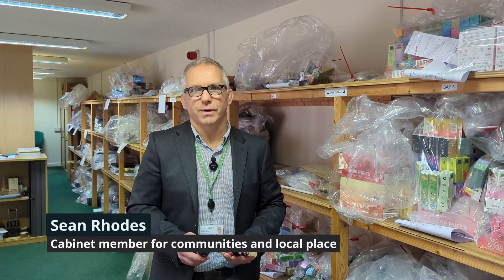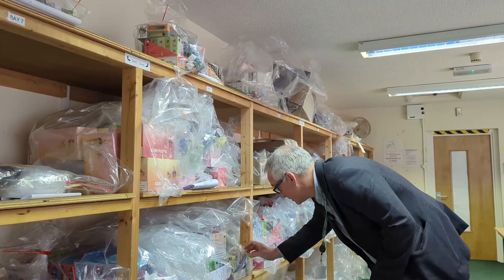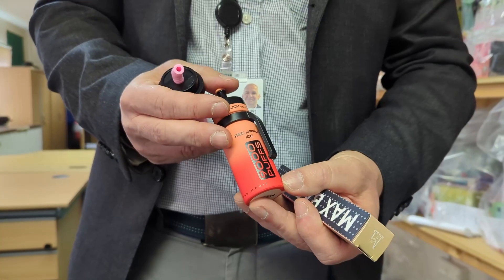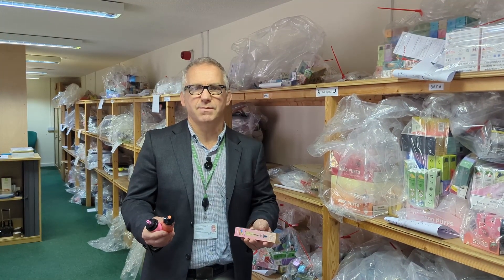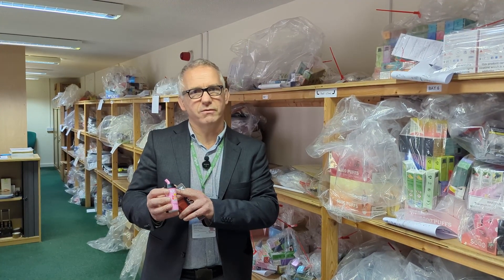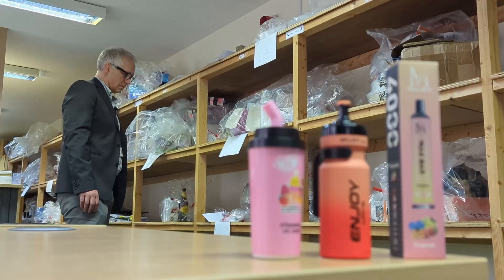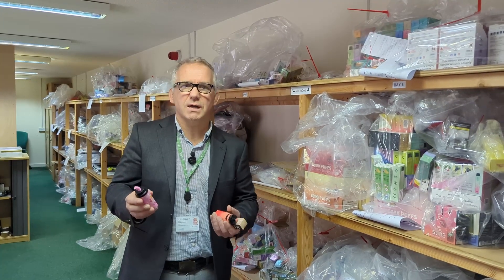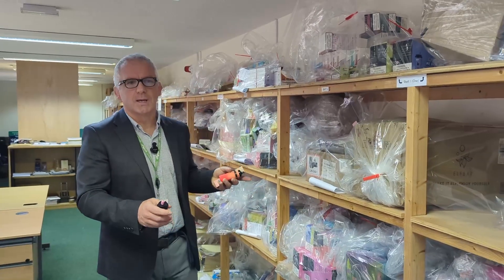£50,000 of illegal vapes seized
Councillor Sean Rhodes visits the Trading Standards evidence store to see the £50,000 of illegal vapes seized by officers over the last few months.